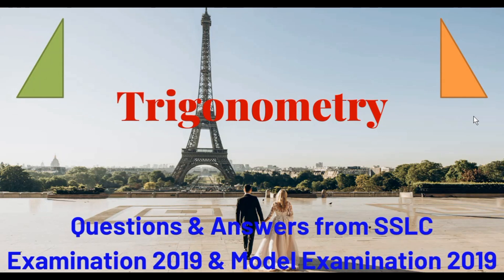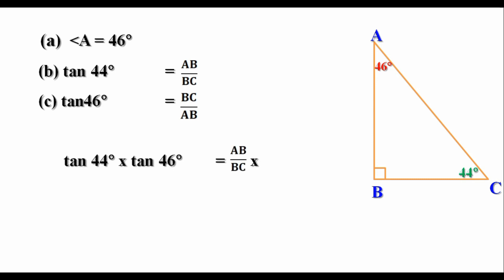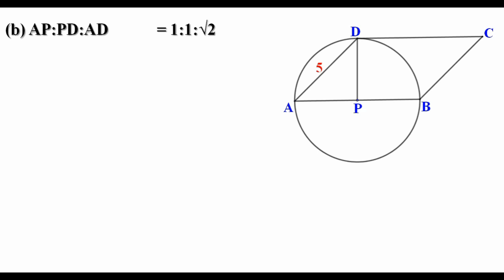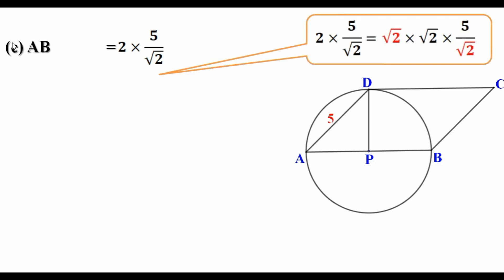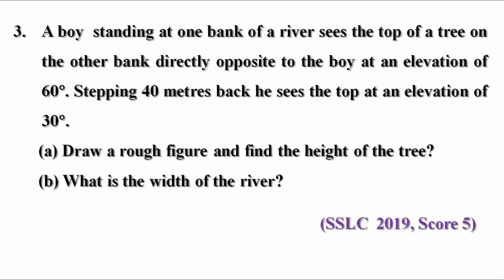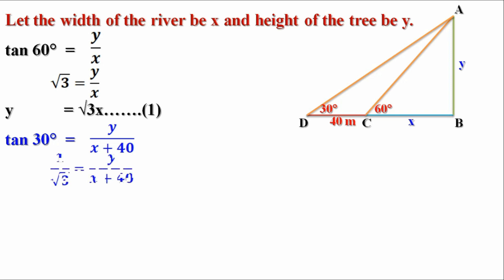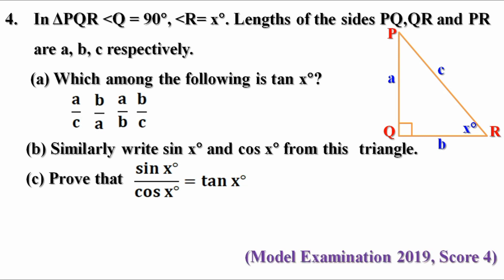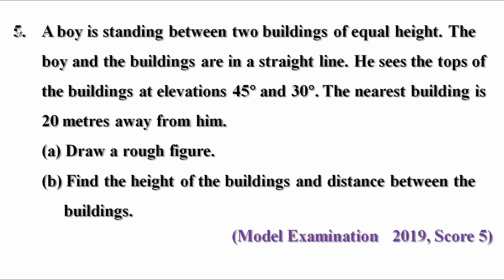Trigonometry Questions and answers form previous question papers Part1 │ SSLC Maths Class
In this video you can see questions and answers related to the chapter Trigonometry. Questions from SSLC examination 2019 and Model examination 2019 are included